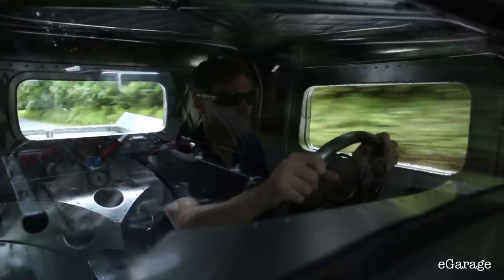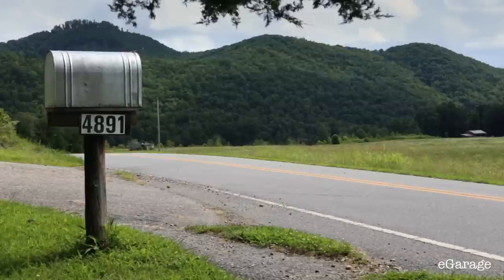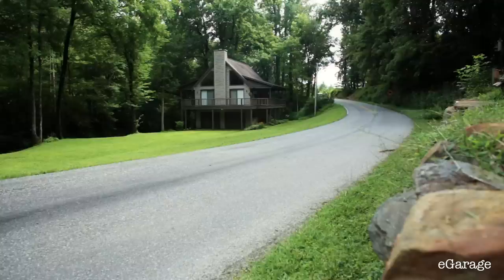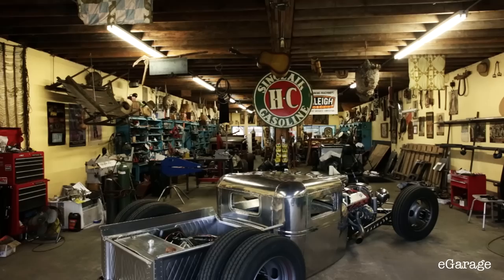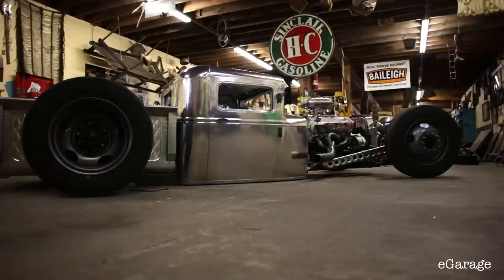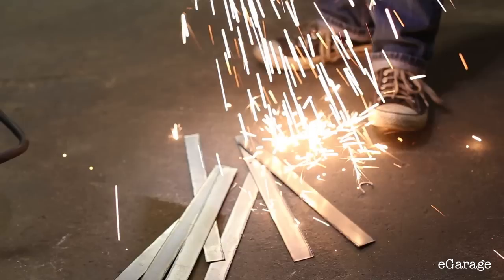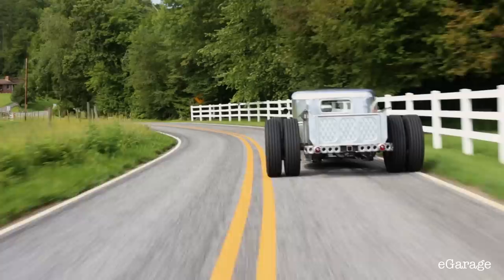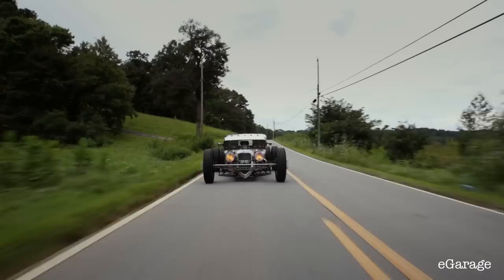Cutworm - Not Your Father's Ford | Builders and Fabricators | eGarage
Jeb from Cutworm Specialties in North Carolina talks to eGarage about building this incredible aluminum dually from scratch, taking over his dad's country store, why he likes working at night, and what it means to "hot rod".

Produced by Frazer Spowart of Autocraft Media

About eGarage:
eGarage is the result of years of experience in the Automotive world amongst four very different kinds of enthusiasts. One came from design and marketing, one from real estate and collecting, one from gaming and photography and one from technology and engineering. What brought us together was a collective dissatisfaction with the way Automotive content is portrayed on the internet.